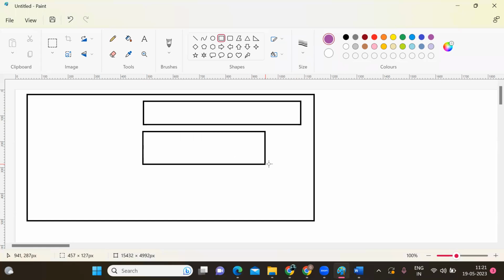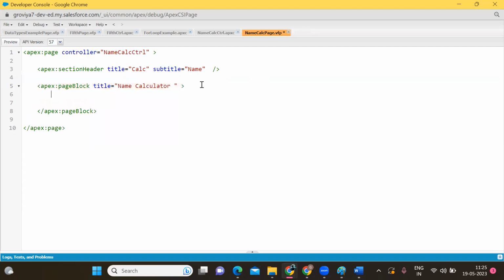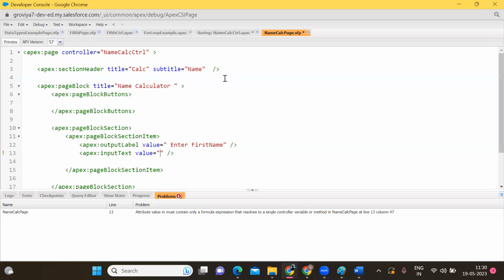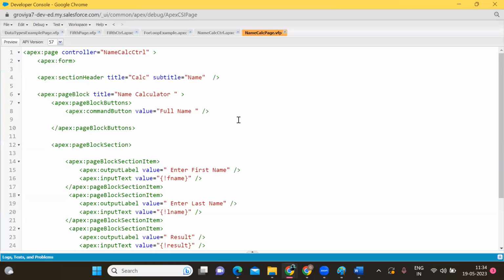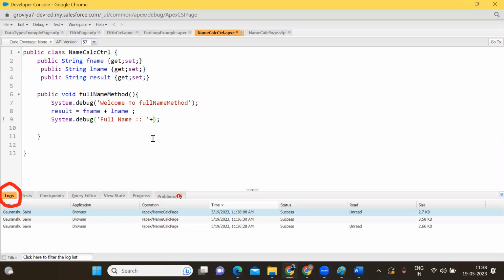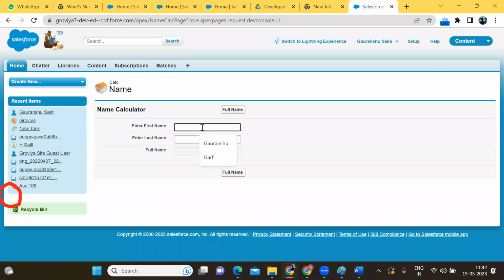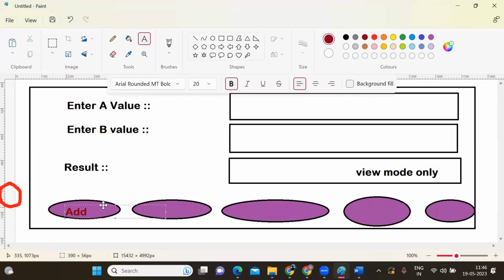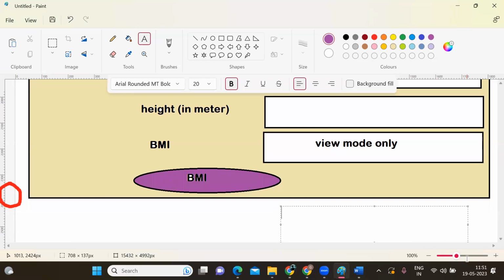Dev 13 Apex Input Text